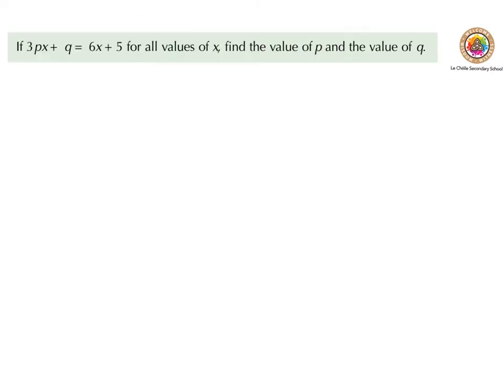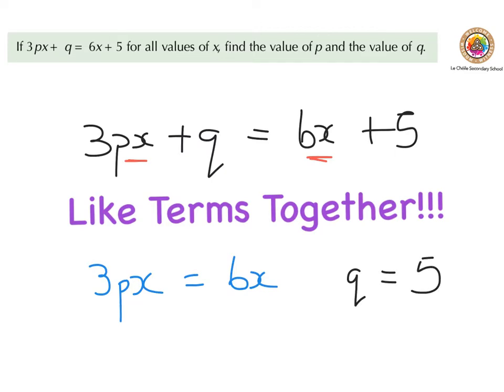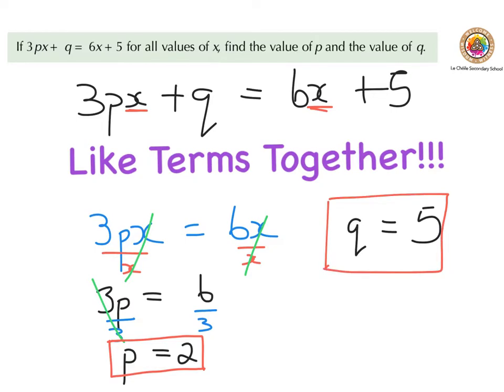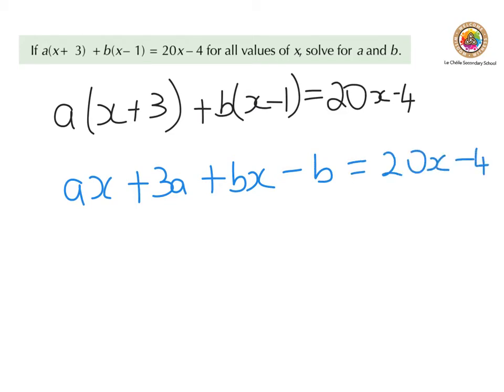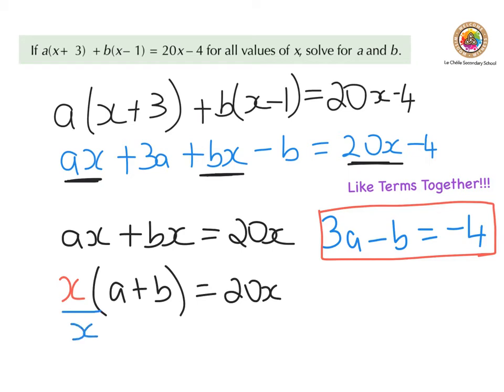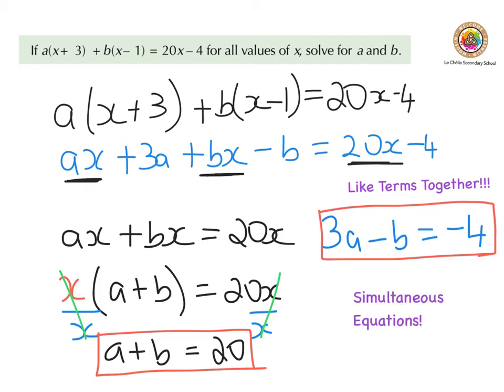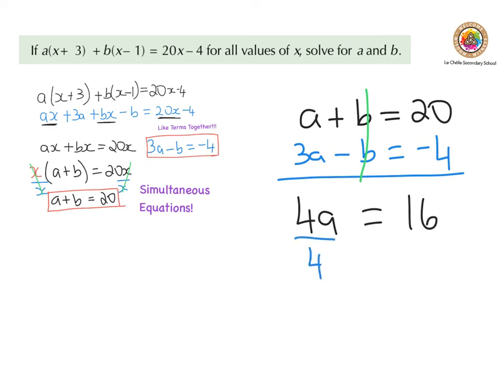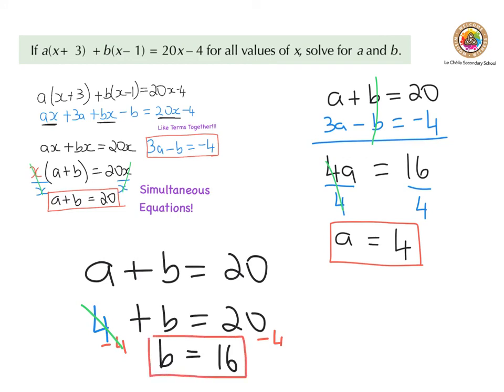XY 3 - Unknown Coefficients